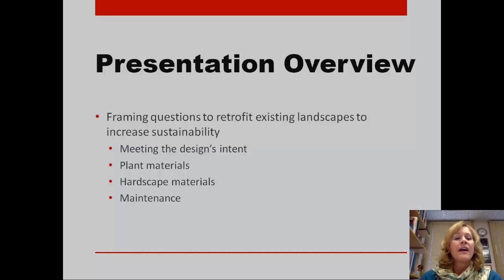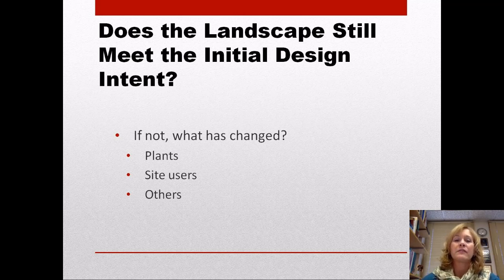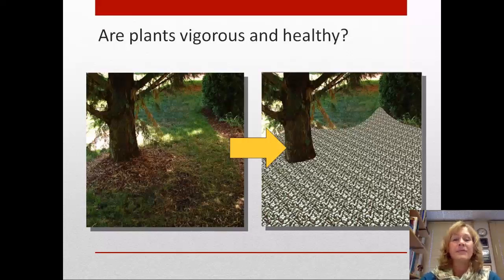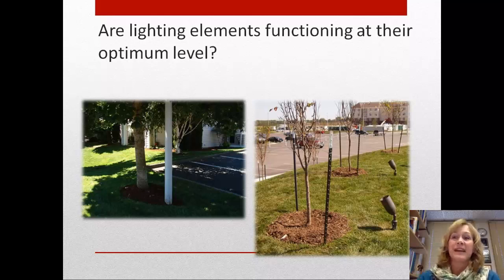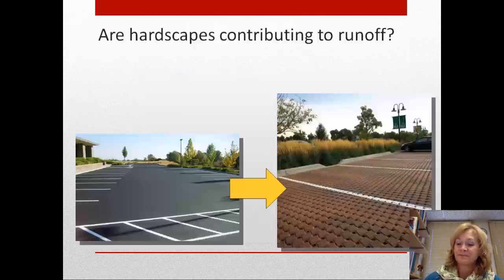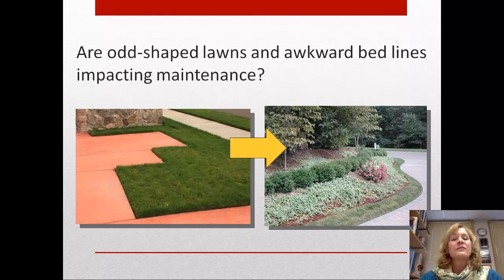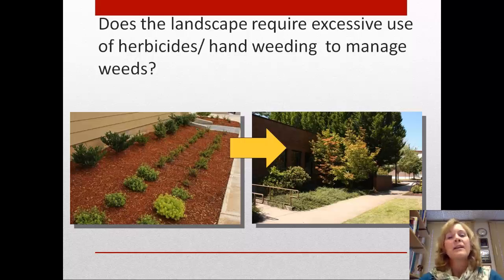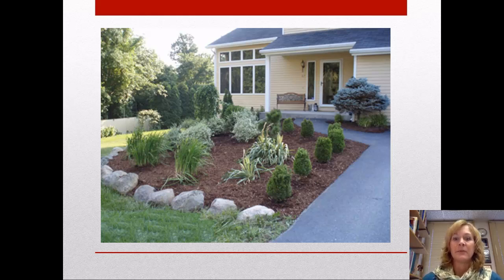Sustainable Landscapes: Retrofitting Existing Landscapes